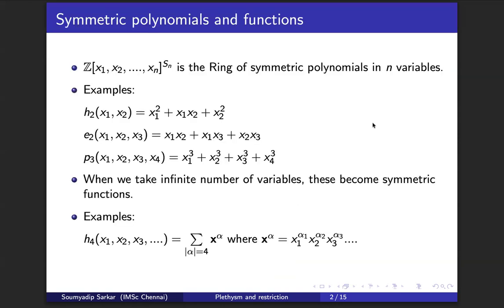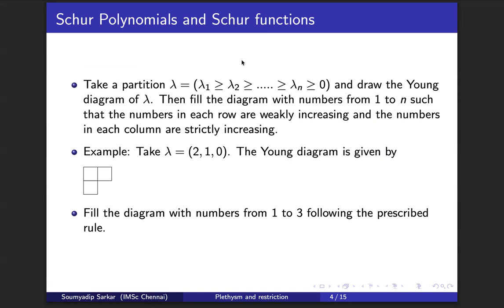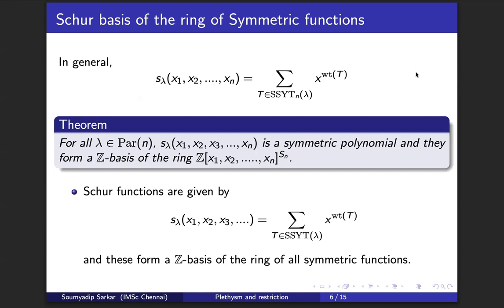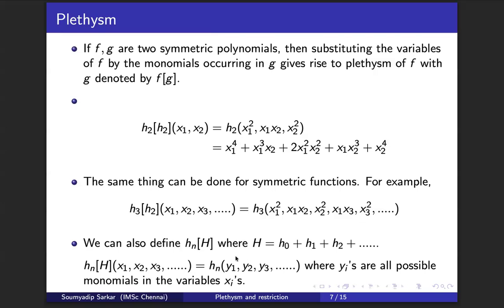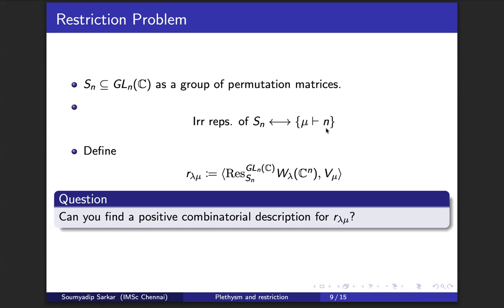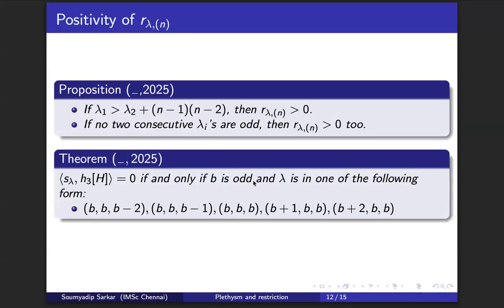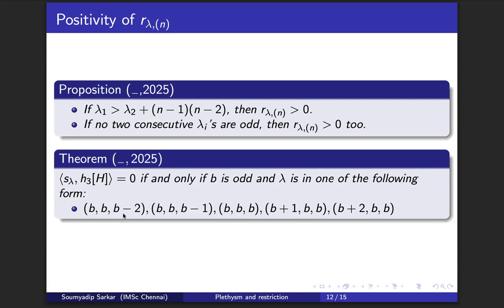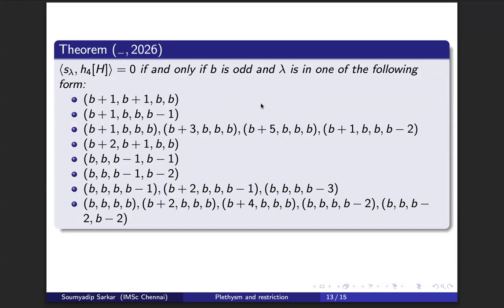COmbinatorial Number Theory and Connected Topics || Contact-V || Ahmedabad University || Mar 29,2026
In this talk, we talk about the connection between the restriction problem in the representation of GL_n(C) and the Plethysm of Symmetric functions.